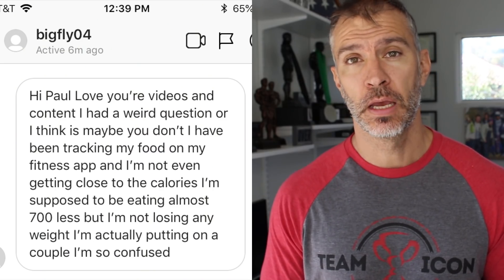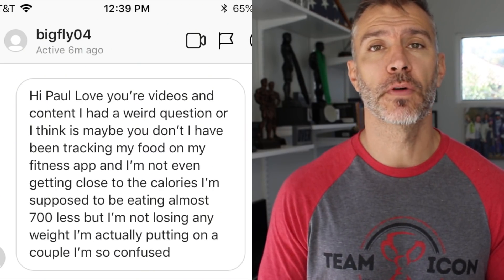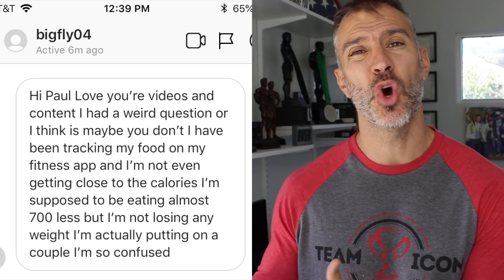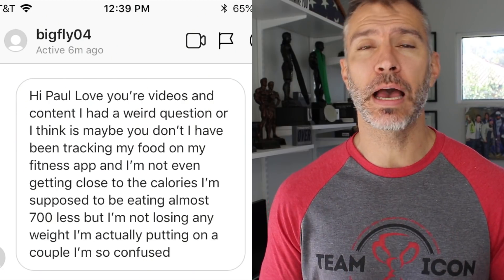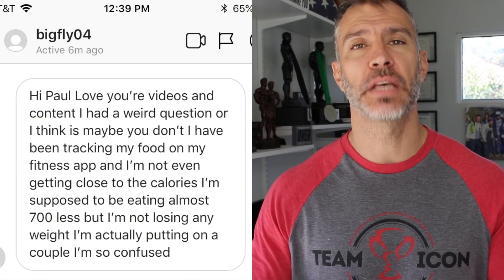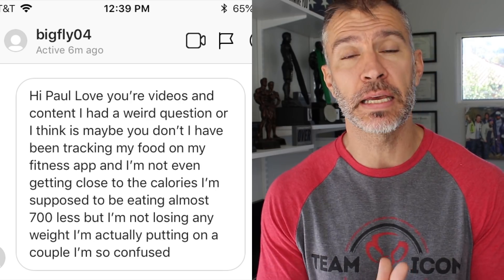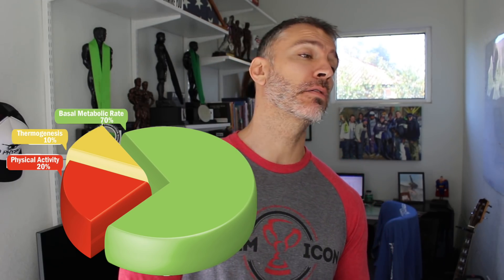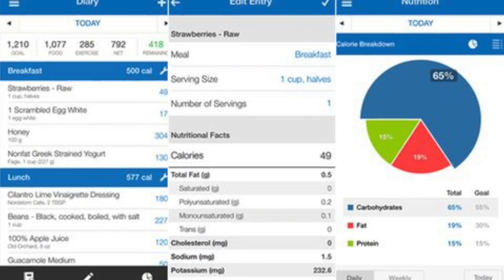How Many Calories Per Day To Lose Weight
How many calories per day to lose weight. How many calories does a person use through Basal Metabolic Rate, Thermic Effect of Food and Daily Activity? How can we determine our numbers for our goals?